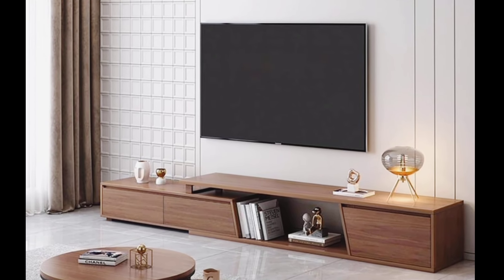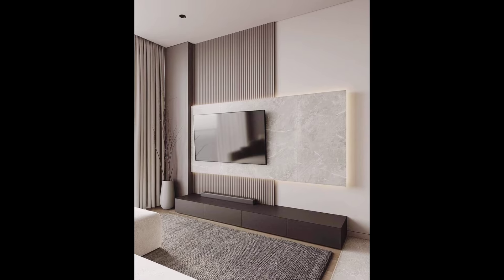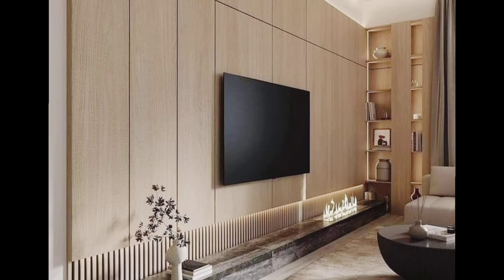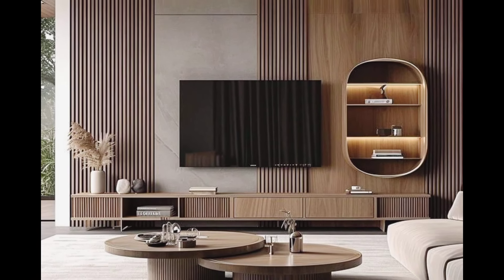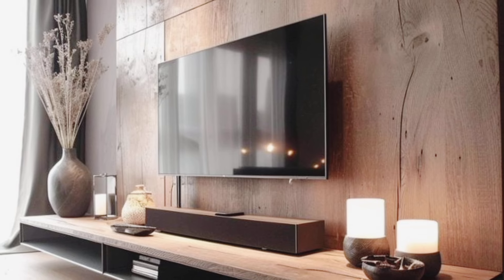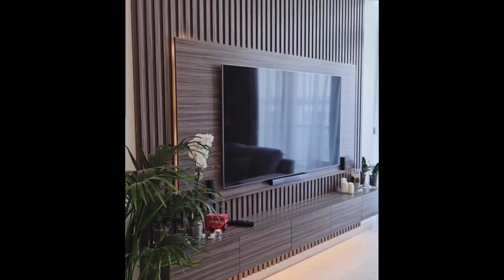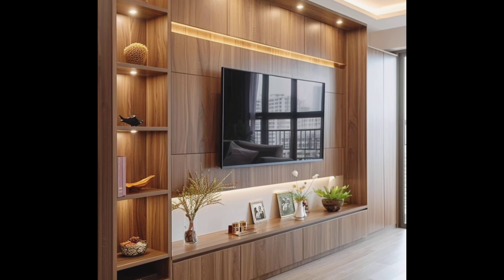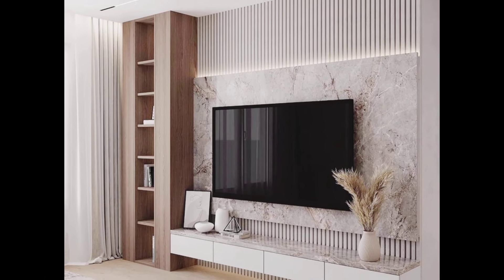"Mind-Blowing TV Unit Layout Ideas You Need to Try in Your Home"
Discover mind-blowing TV unit layout ideas that will completely transform your living room! In this video, we explore innovative designs and arrangements that not only enhance your entertainment space but also elevate your entire home interior design. Whether you're looking for sleek, modern styles or creative storage solutions, these home decorating ideas are perfect for any space. Get inspired by layouts that seamlessly blend functionality with style, making your TV unit the focal point of your living room. Our expert home decoration tips will help you choose the perfect setup that complements your interior design while maximizing space. Don't miss out on these incredible ideas to take your home decoration to the next level!